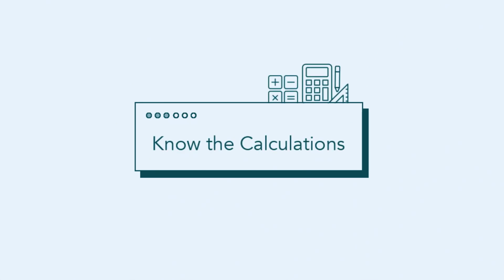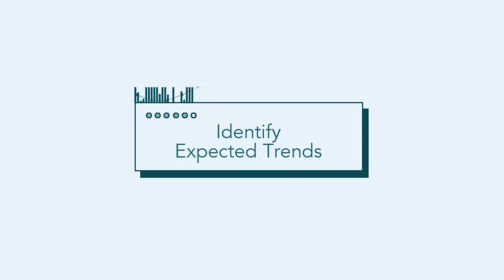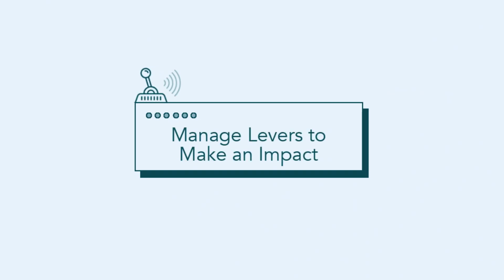6 Keys to Financial Acumen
Our consultant Ryan Hunt, shares his journey from a financial statement novice to teaching financial acumen, drawing from his experience working directly with CFOs and VP's of finance. We outline six key strategies to bridge the gap, including understanding context, familiarizing with common metrics and calculations, benchmarking performance, identifying expected trends, and effectively managing levers to make impactful decisions. We want to equip you with the tools to navigate the financial landscape with confidence and foresight.